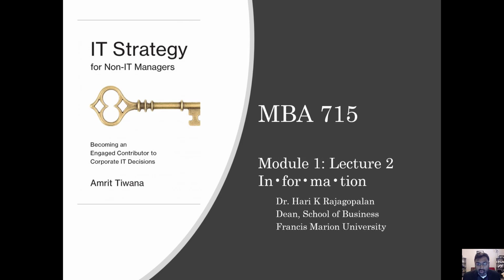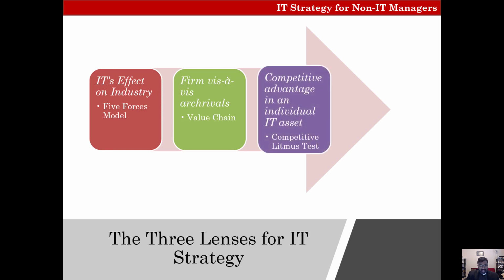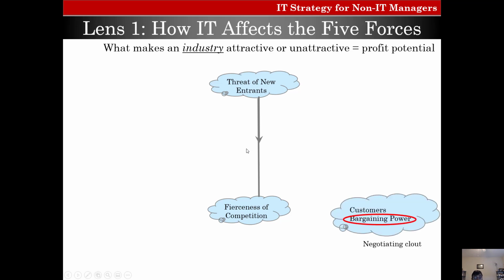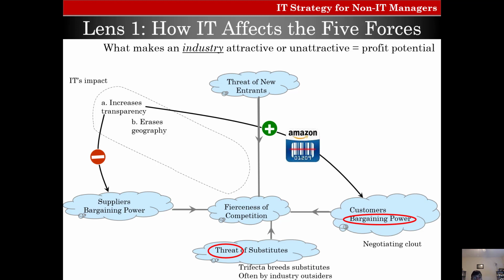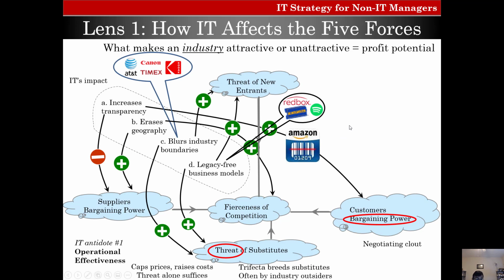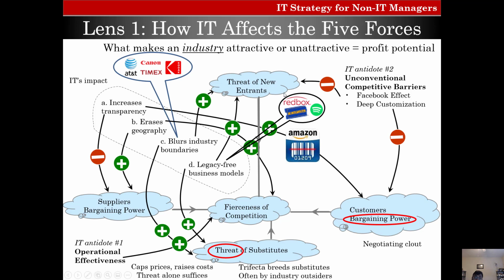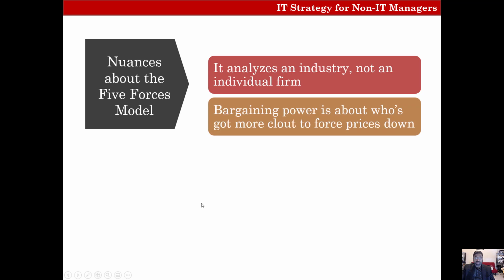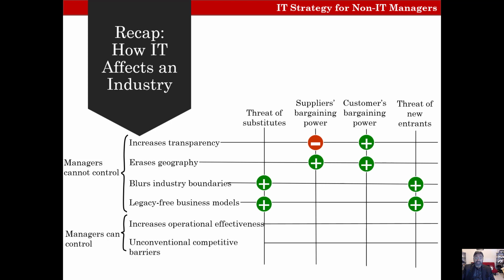Chapter 2-2 In*for*mation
IT and Five Forces Model